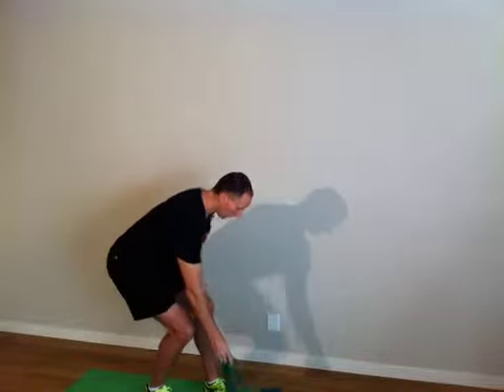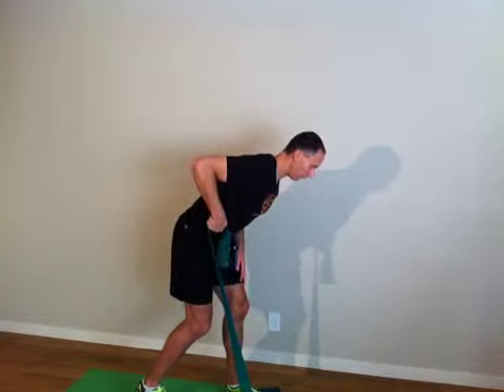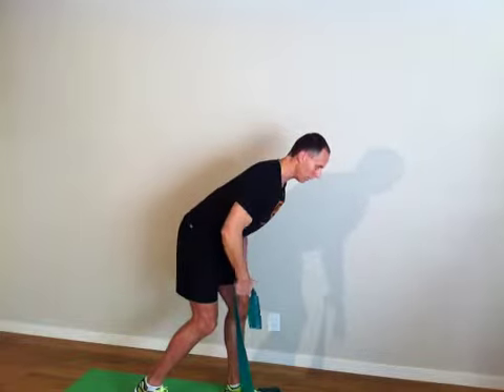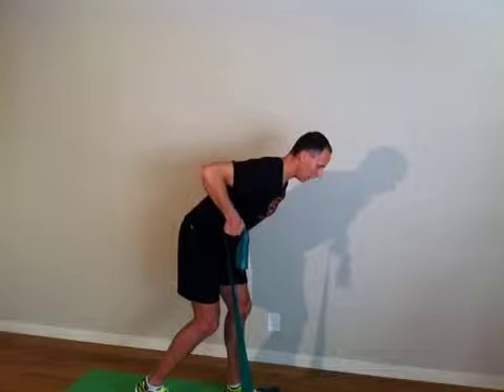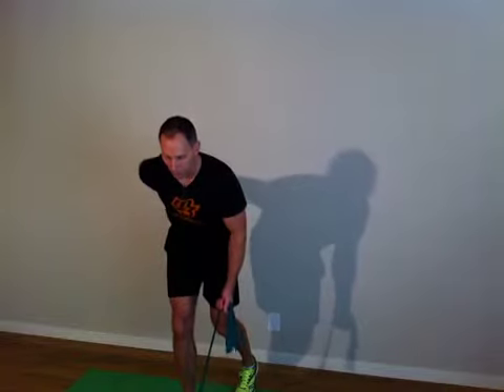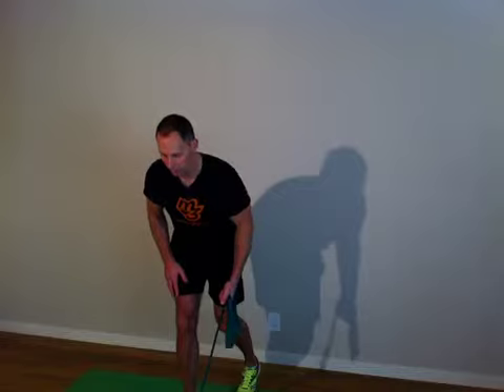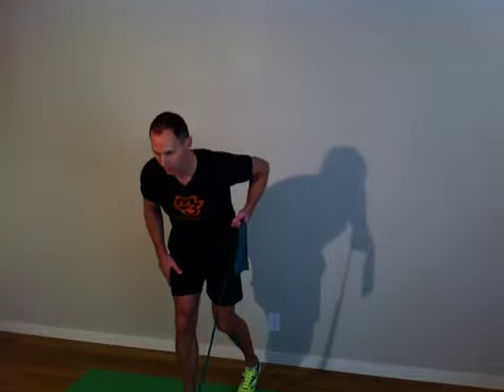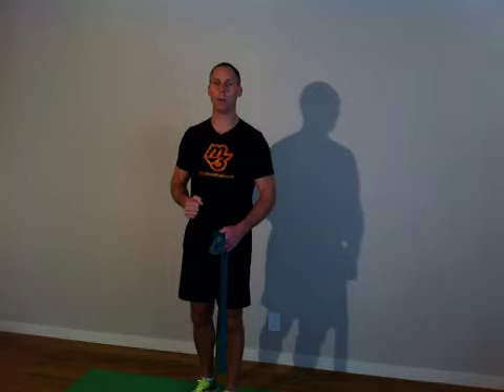Learn how to properly exercise your back and shoulder muscles.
The row exercise is for your back and shoulder muscles. This is not an arm exercise so make sure to follow The M3 Muscle Finder Method to properly target your muscles.